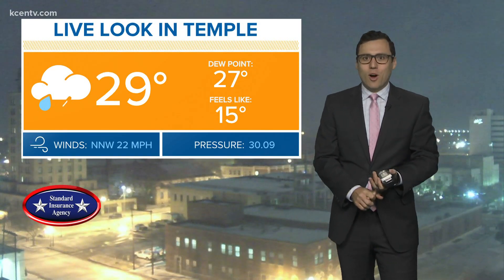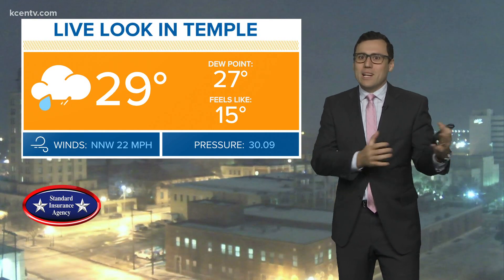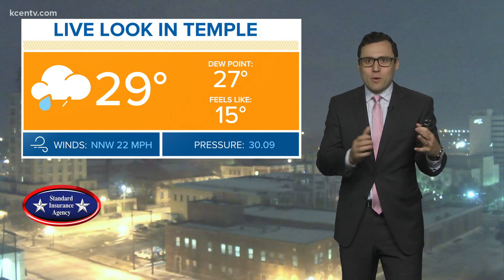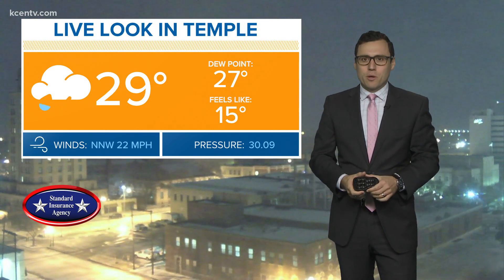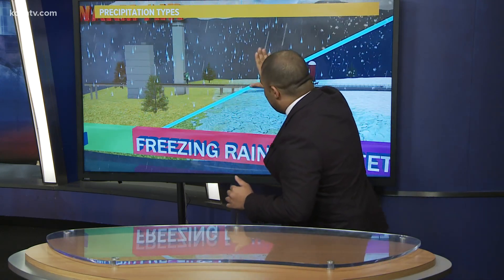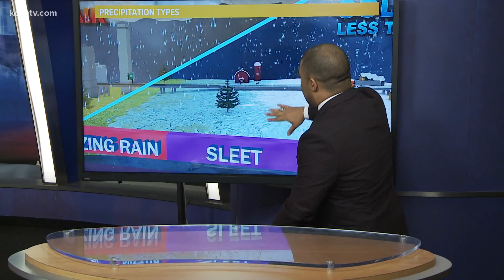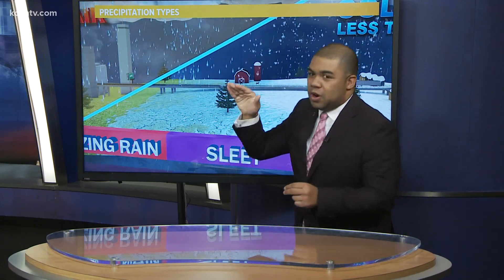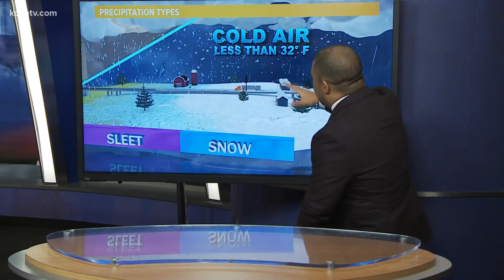Jordan's Weather Whys | The different forms of precipitation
Meteorologist Jordan Darensbourg breaks down all of the different types of precipitation and how they form.